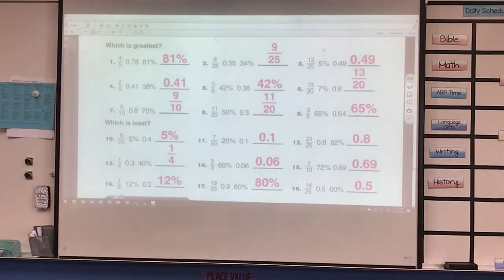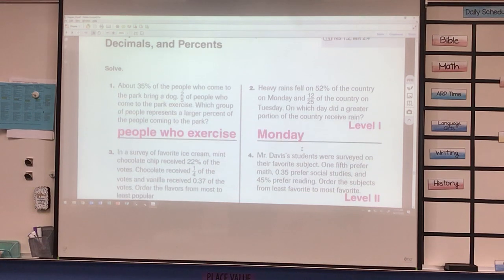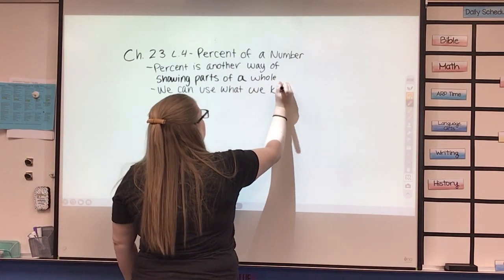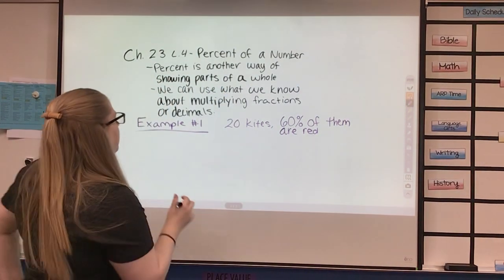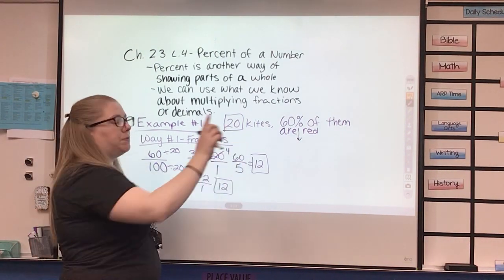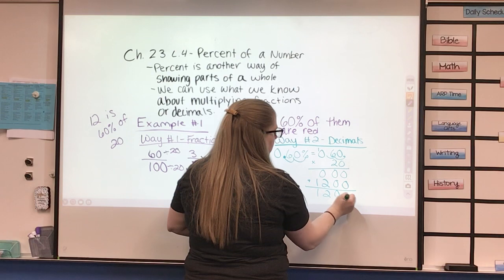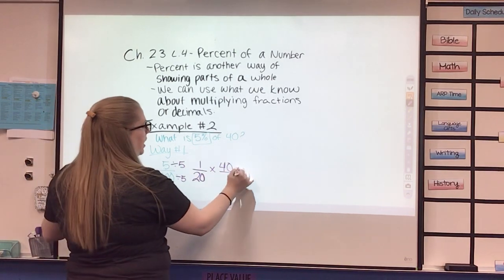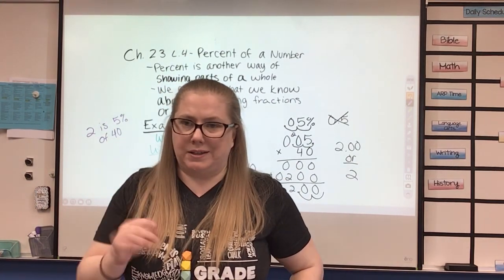Thursday 3/30- Math Chapter 23 Lesson 4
Homework Pages 213-214